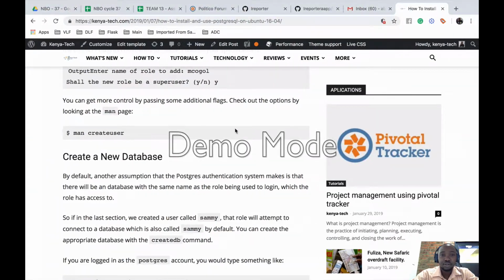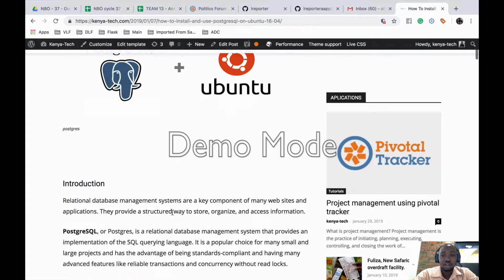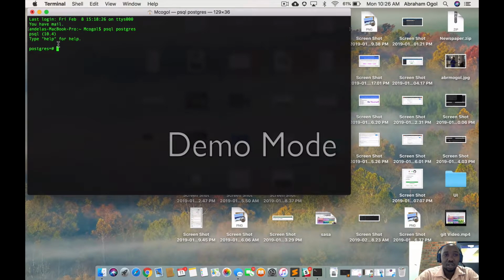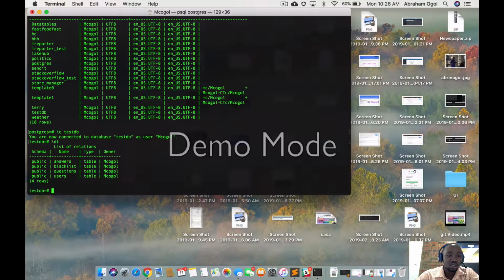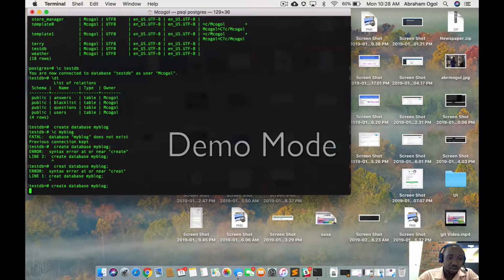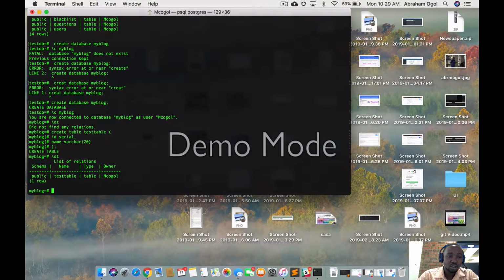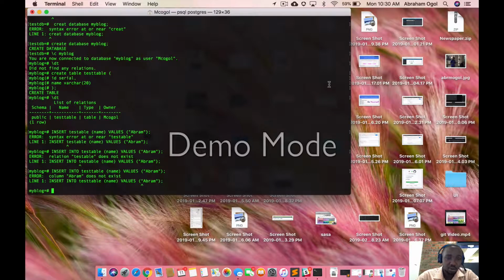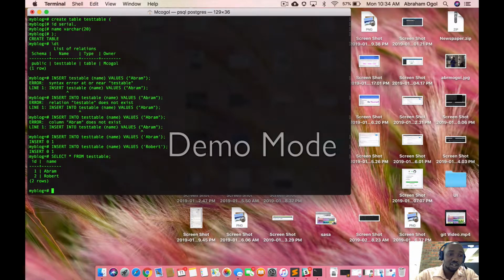Introduction to postgres Basics.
Understanding the basics of Postgres: Installation, Creating a user, creating db, queries and alterations